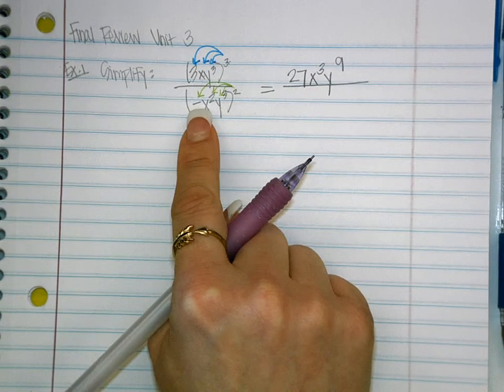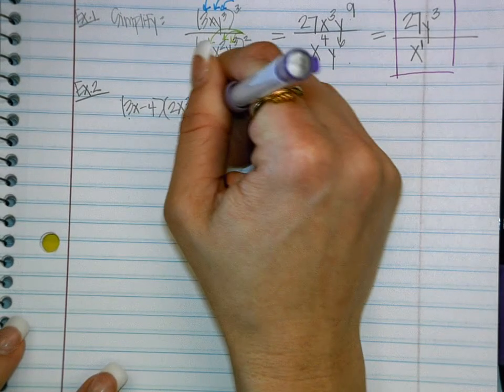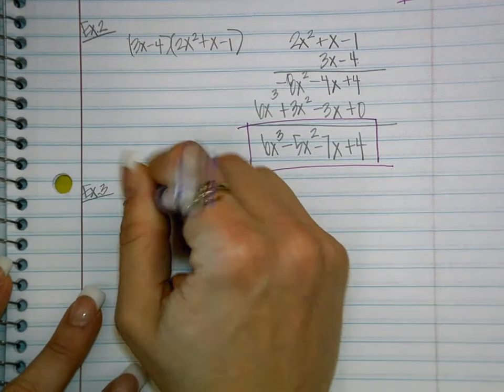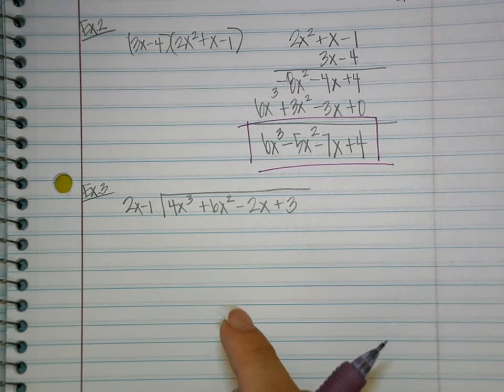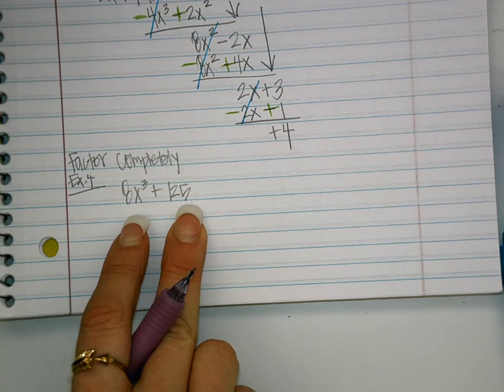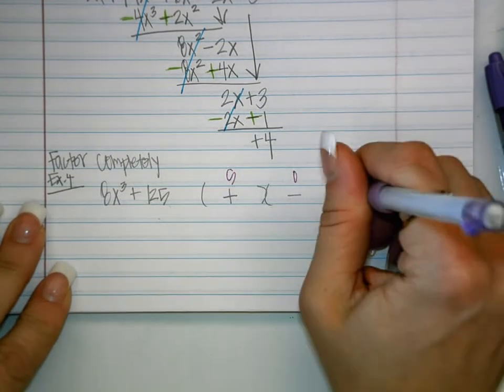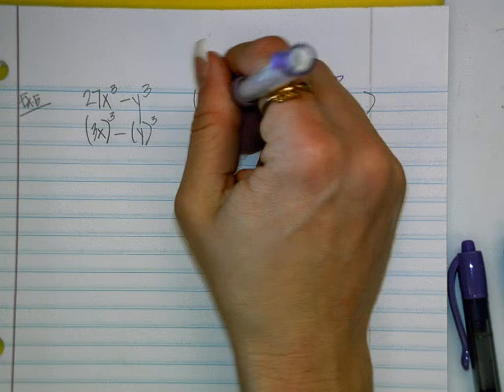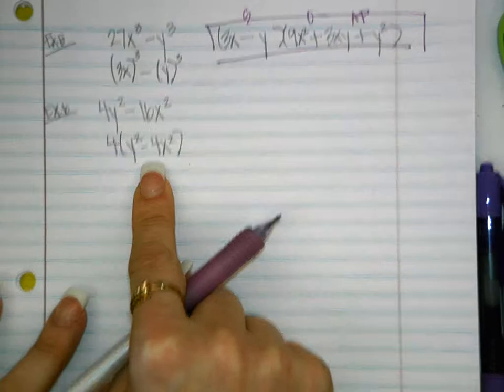Final Review Unit 3 001